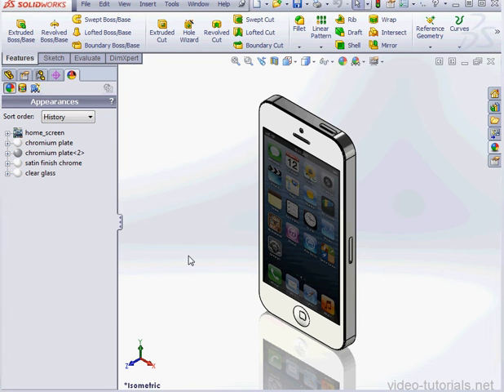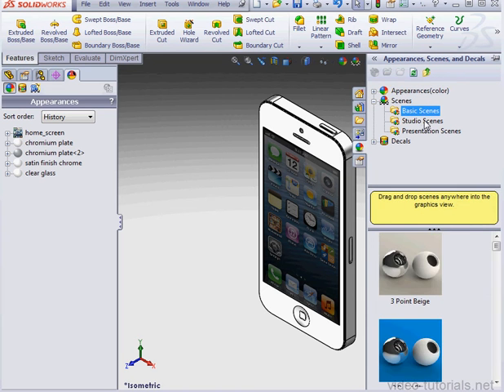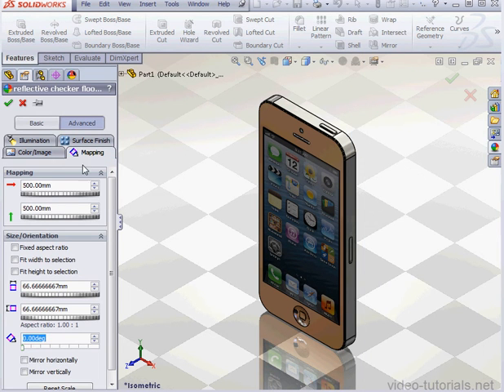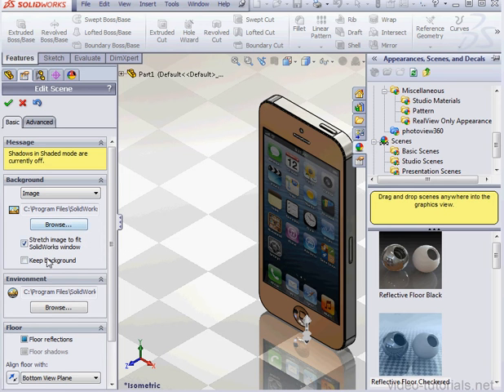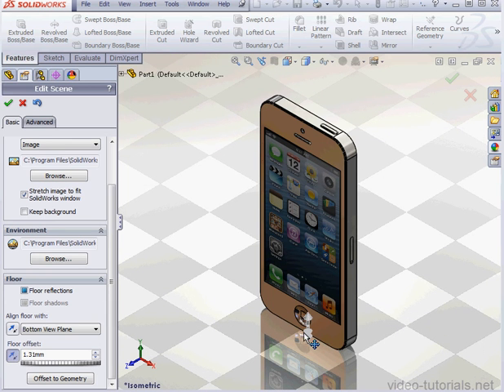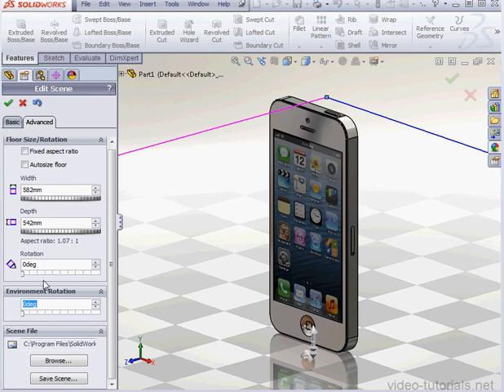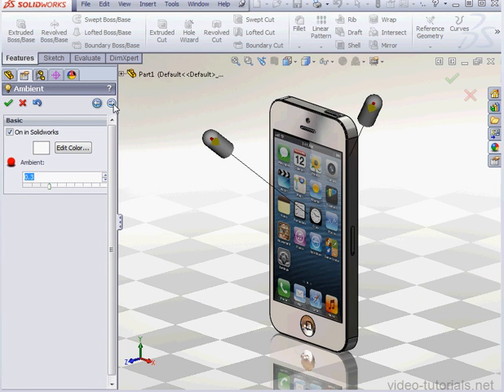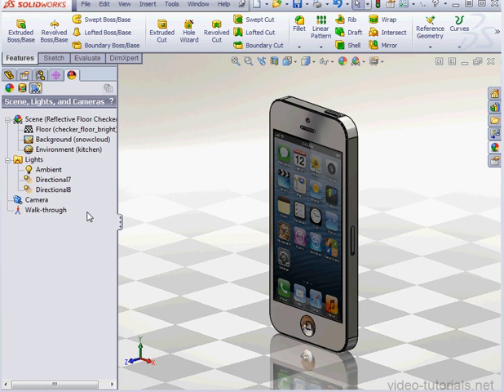Modeling the iPhone 5 in SolidWorks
- for SolidWorks, CATIA, Inventor, AutoCAD, Visual Basic and more video tutorials.  In this course, I show you how to model and render the iPhone 5 in SolidWorks. In this video, I'm doing the final touches, adding color and materials.